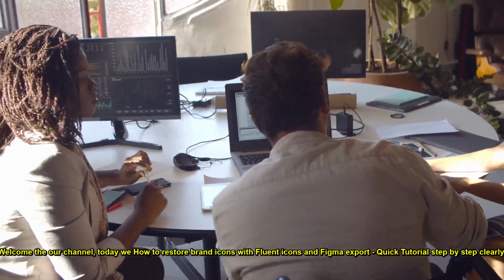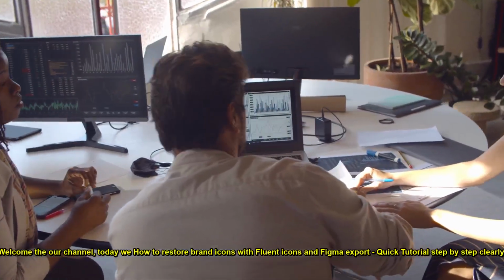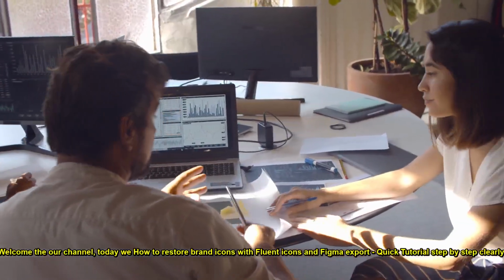How to restore brand icons with Fluent icons and Figma export - Quick Tutorial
In this quick tutorial, learn how to effortlessly restore brand icons using Fluent icons and export them seamlessly with Figma. Whether you're a designer looking to enhance your projects or a brand manager aiming to maintain consistency, this step-by-step guide will provide you with the tips and techniques you need. Perfect for both beginners and seasoned pros, you'll discover how to elevate your design game and keep your branding on point!